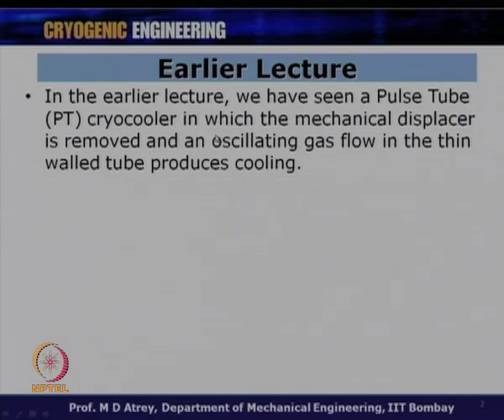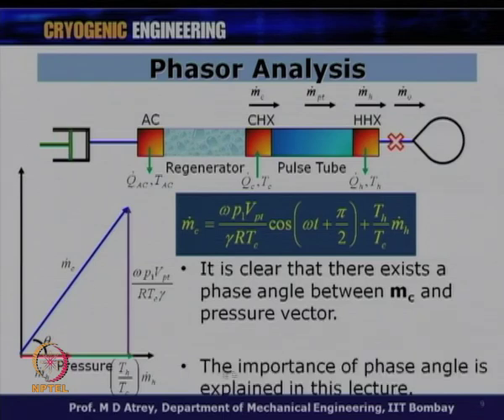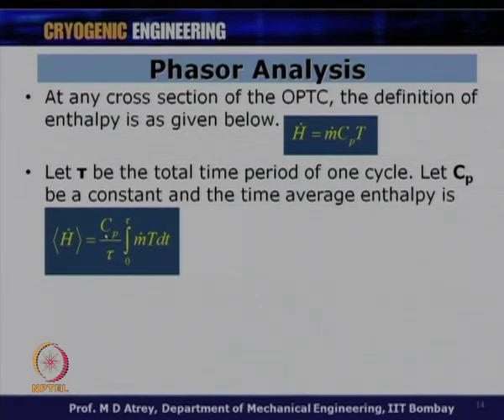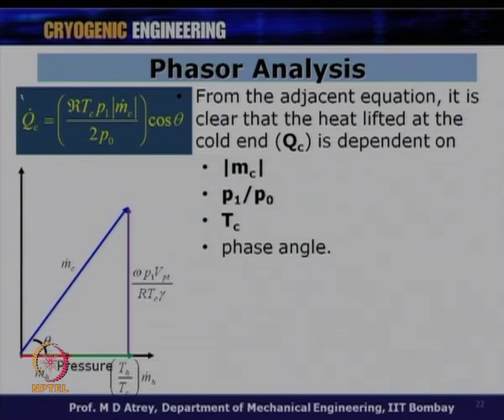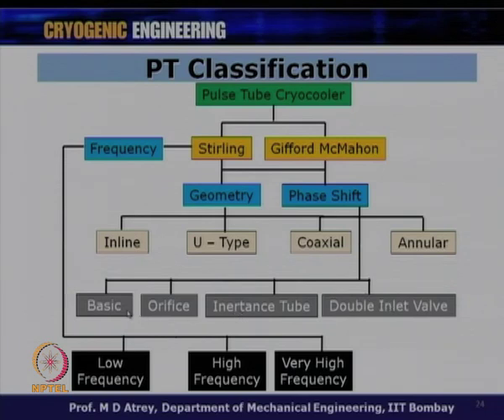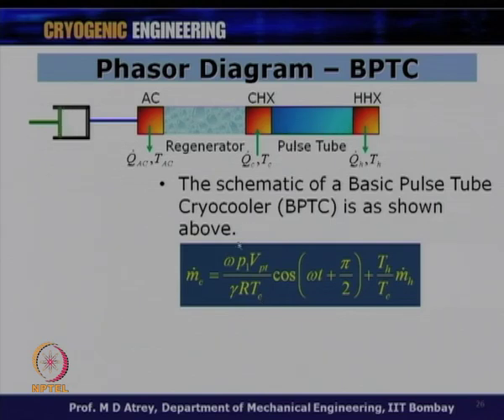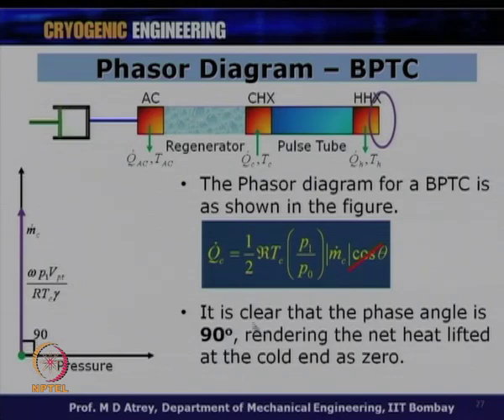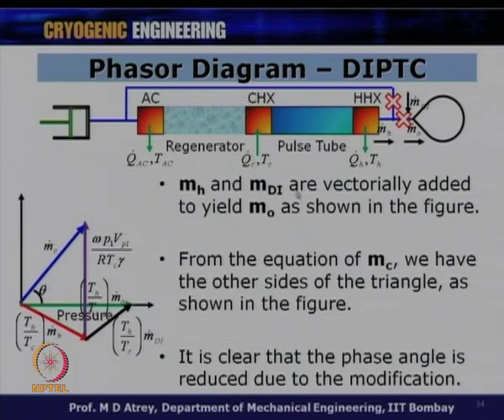Mod-01 Lec-31 Cryocoolers Ideal Stirling Cycle V